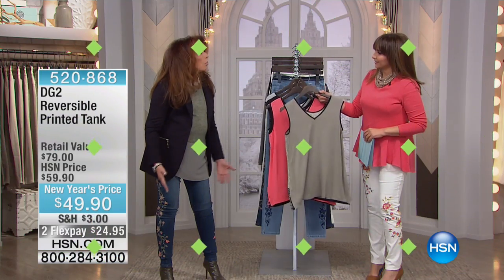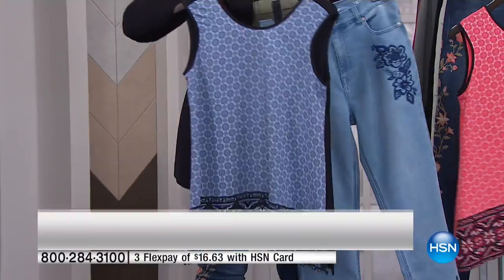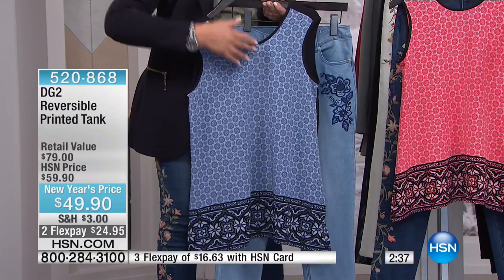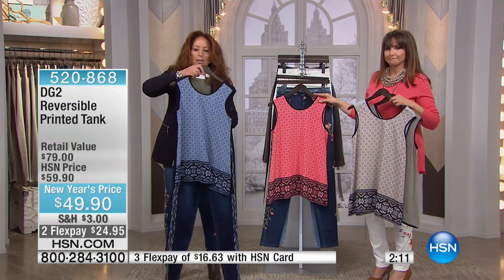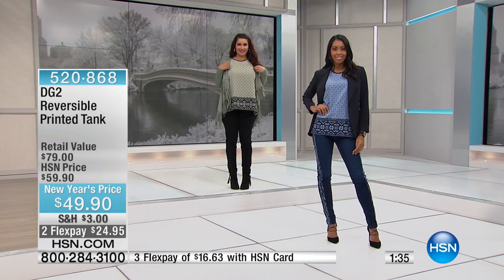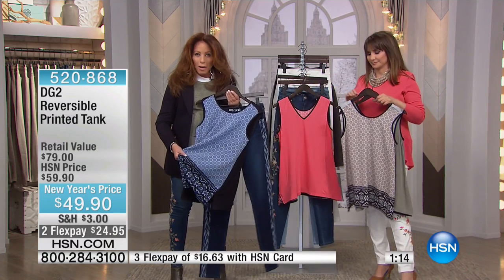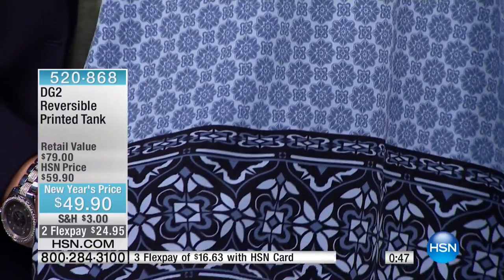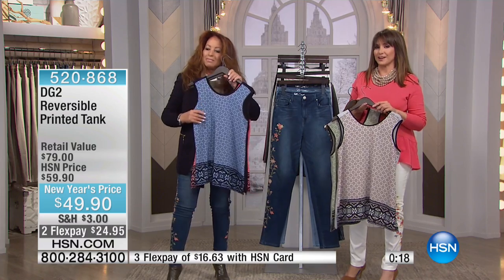DG2 by Diane Gilman Reversible Printed Tank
A pretty border print graces the front  or back  of this vibrant tank. Designed to be reversible, it wears either way. This is especially handy when ...